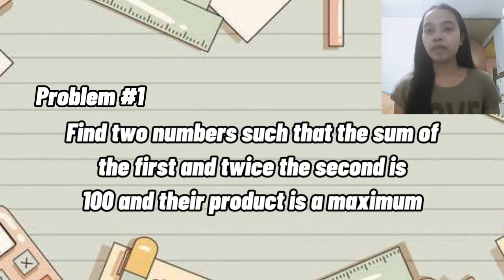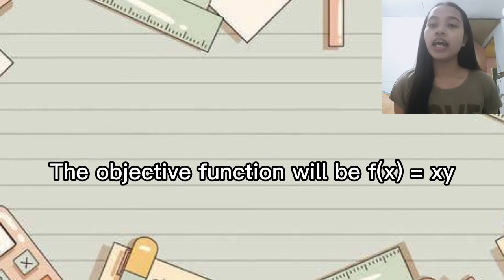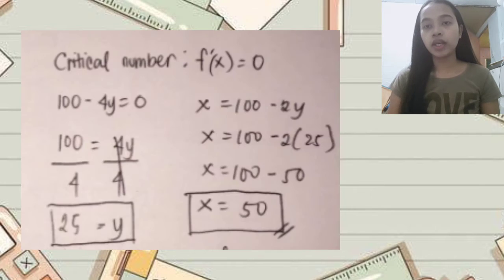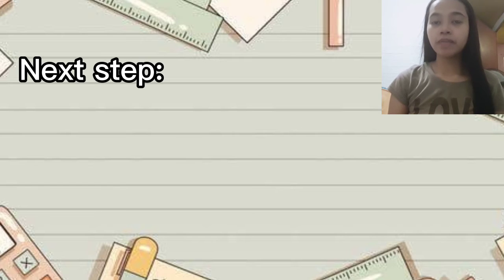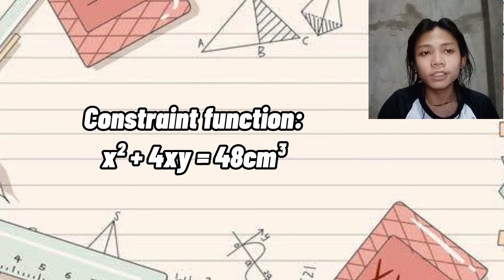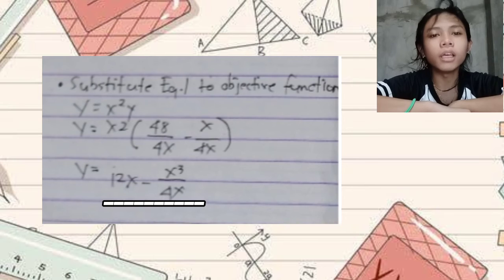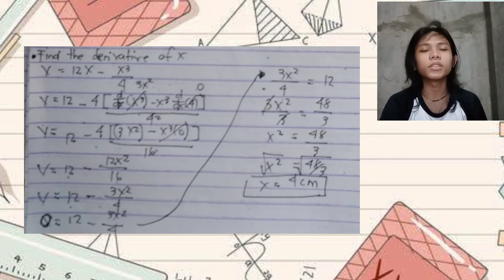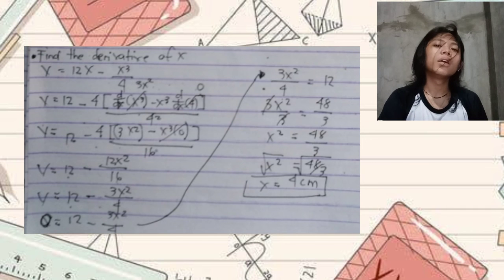PT in MATH 4: OPTIMIZATION PROBLEM